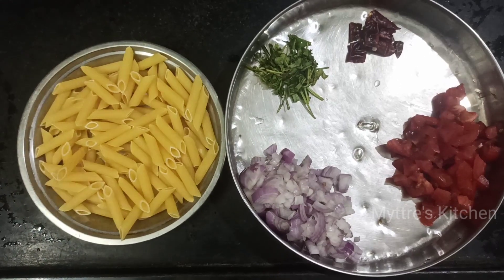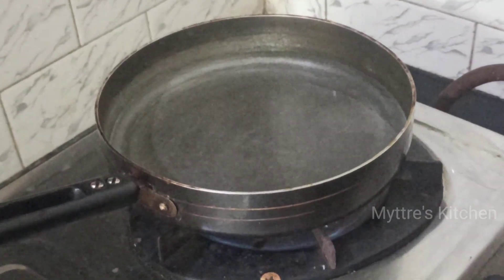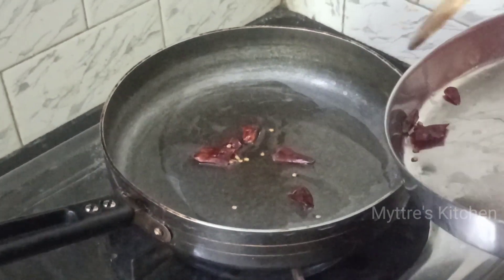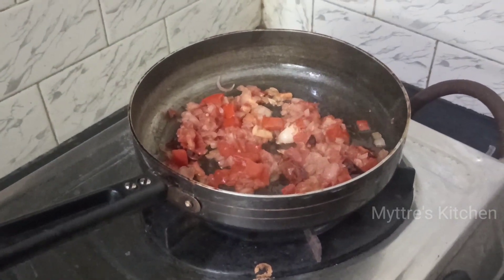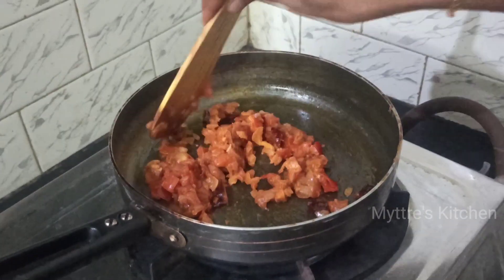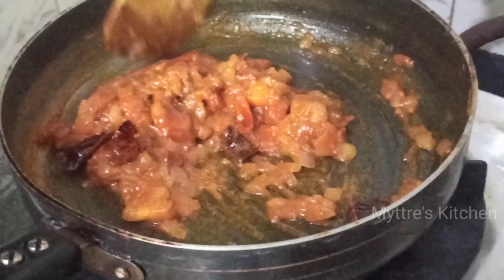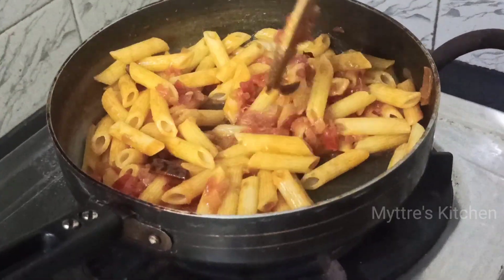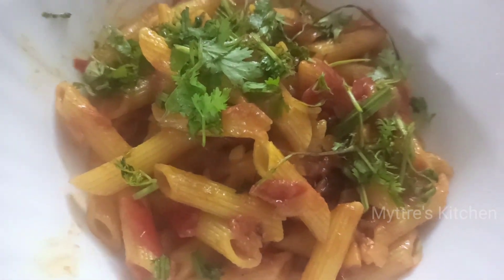Red Butter Pasta | Indian Pasta Varieties |Butter Pasta Simple Delicious | Lunch Box - Kids Special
Pasta is one of the recipe which is always the favorite for kids so here goes our Indian Style Simple yet an other delicious yummy Red Butter Pasta.

So please to try this recipe and share your valuable comments in the below comments box by Myttre’s Kitchen.